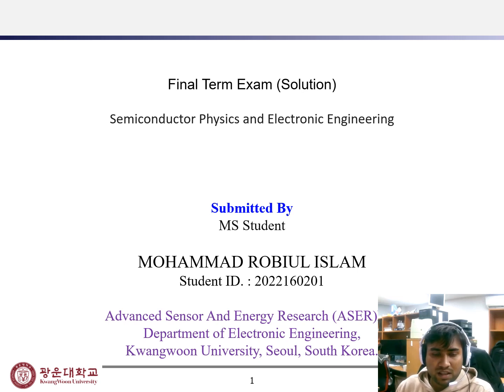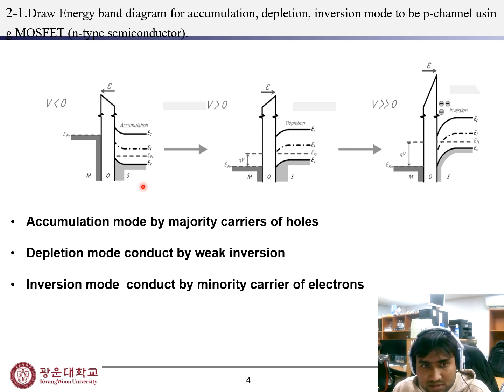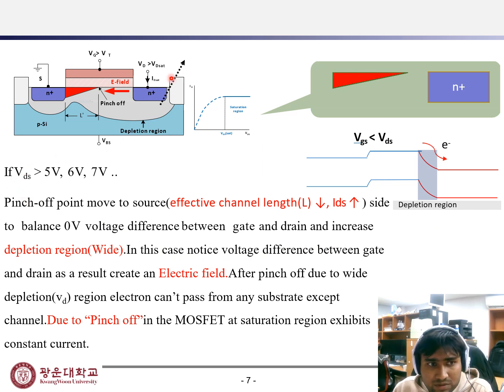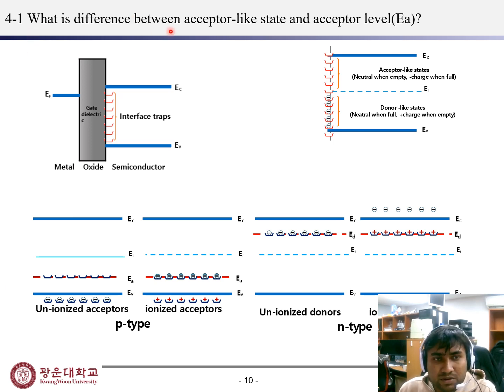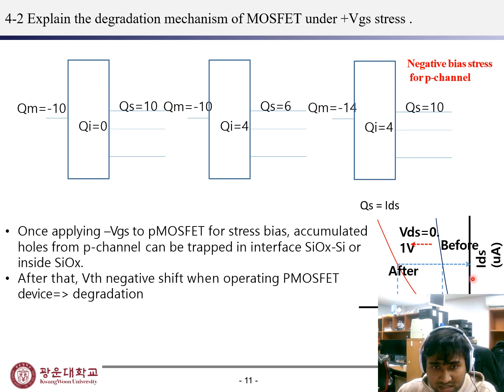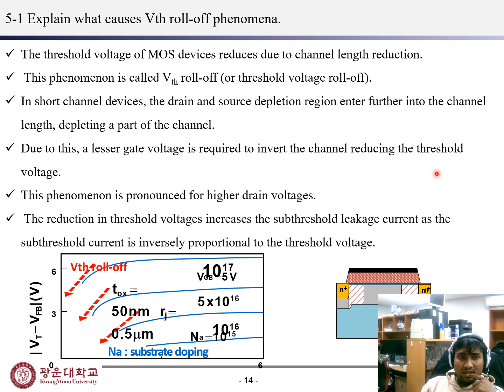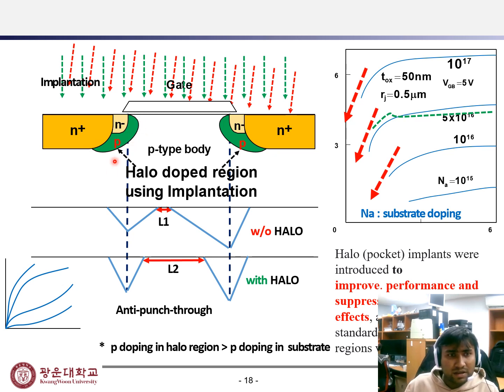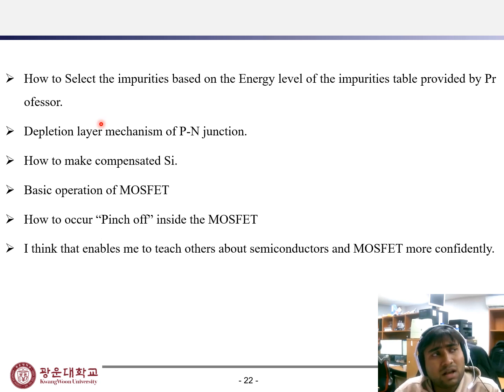Basic Question solution about MOSFET.